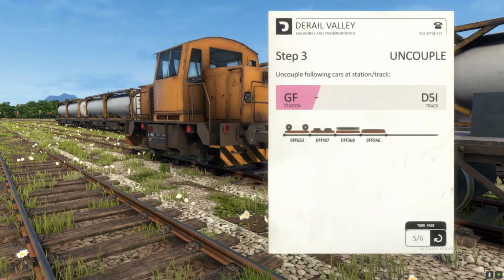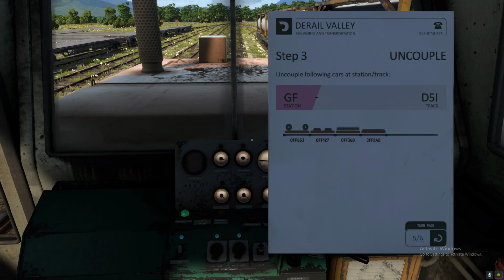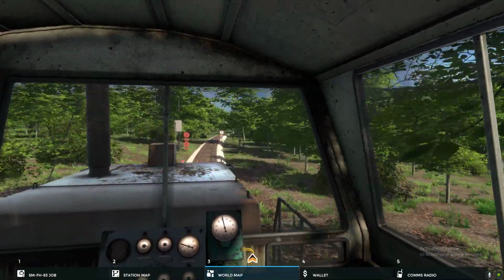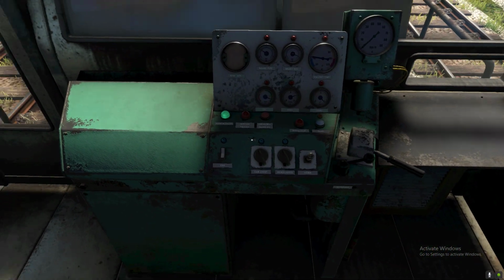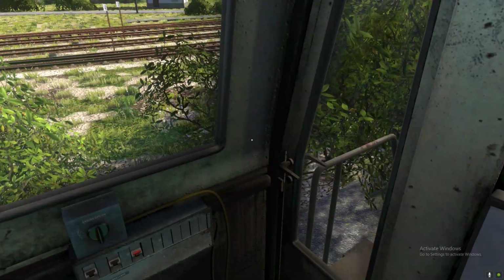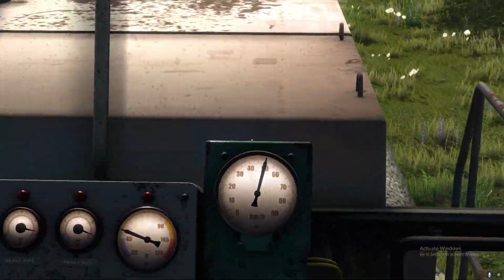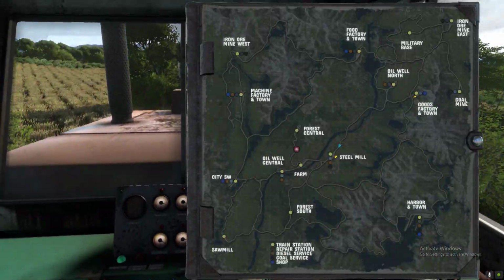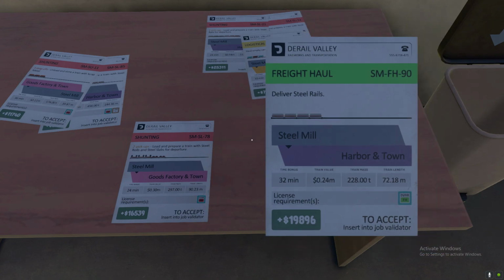DERAIL VALLEY OVERHAULED- EP2 From Steel Mill, to Goods Factory and back.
I've found it to be a lot of fun this game, I just cant wait to get the de6.